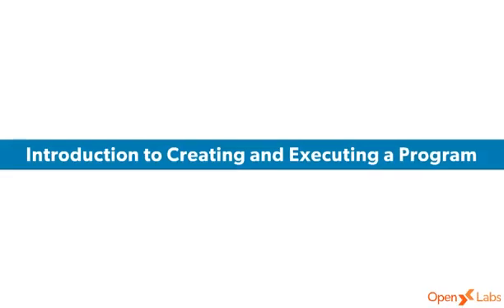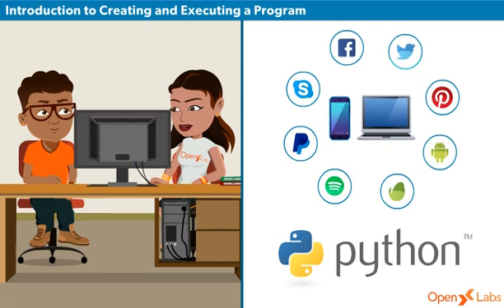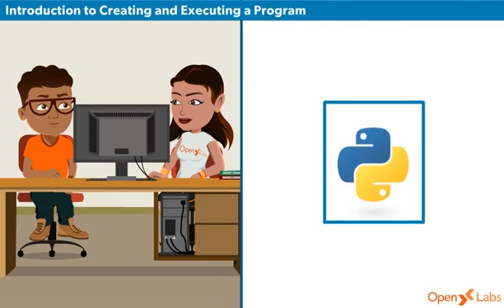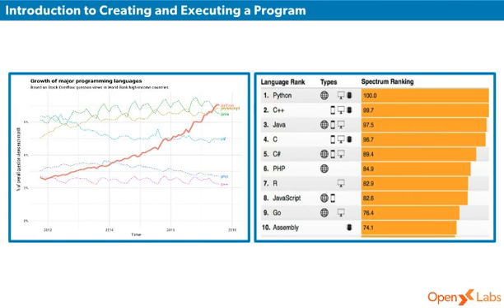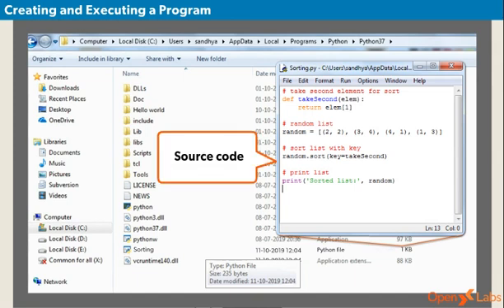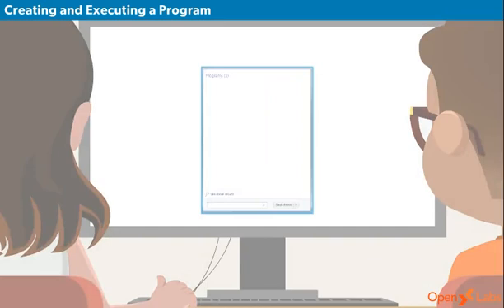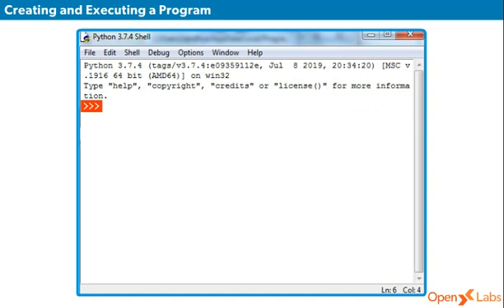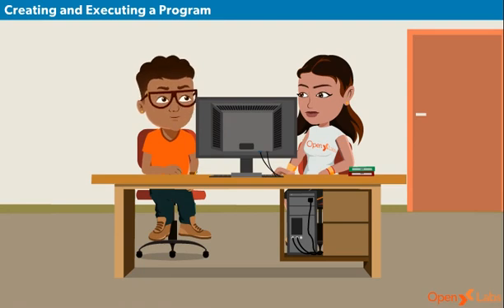Programming for Beginners using Python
NIIT Ghana's Jobfactory Boot camp runs a module to train aspiring young people to learn programming online. Programming, popularly known as 'coding' is the stepping stone into a career in technology. Understanding how a computer process code is the basis for algorithm design and development. In this course, we introduce students to the very basics of the Python programming language and its syntax. Python has risen to become the most popular programming language in the world and is used in a variety of industries across education, healthcare and finance.

The aim of the course is to familiarize students with ideas such as modular thinking, recursion and object orientation.